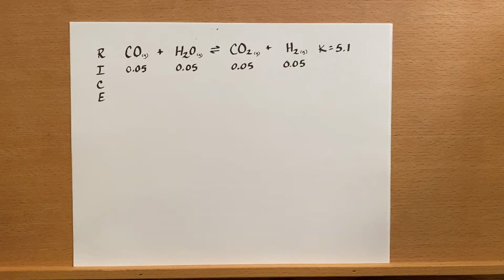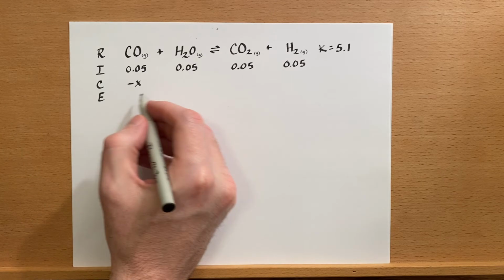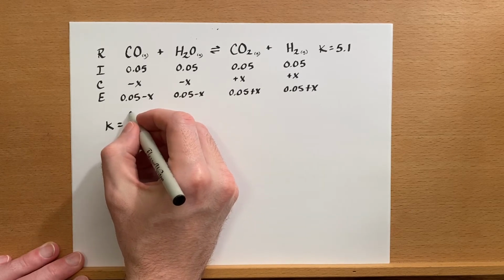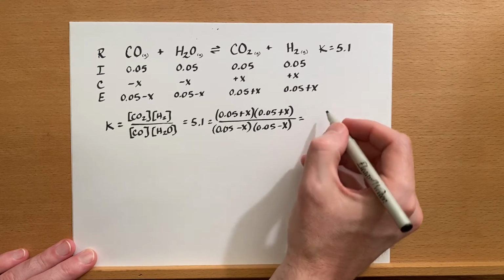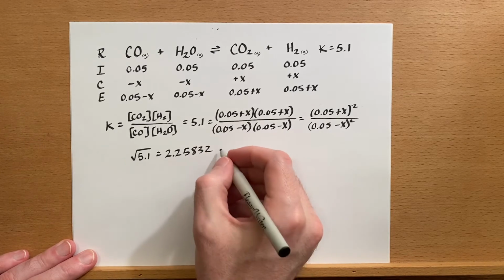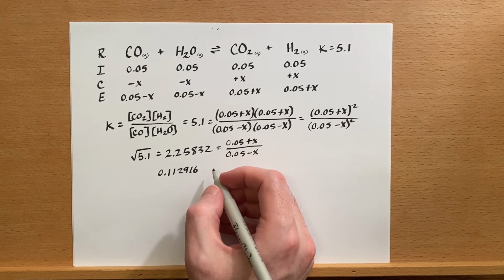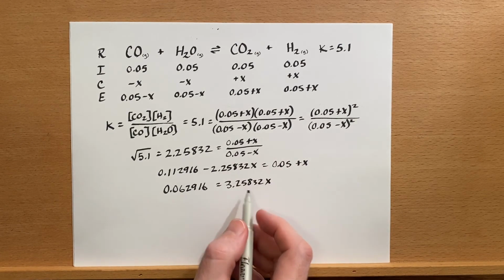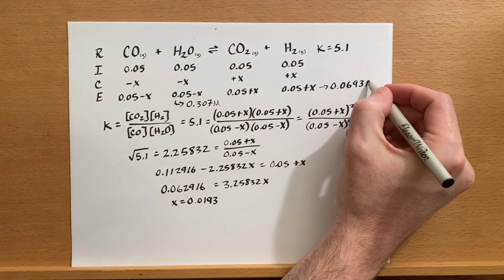RICE example water gas shift